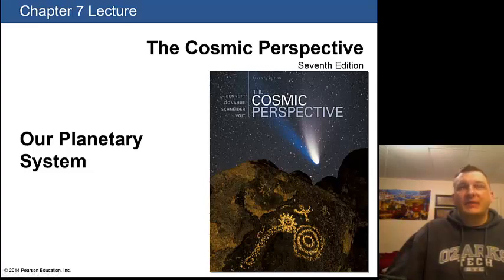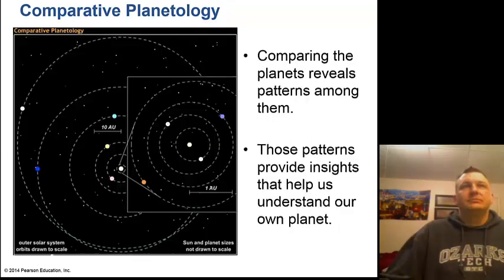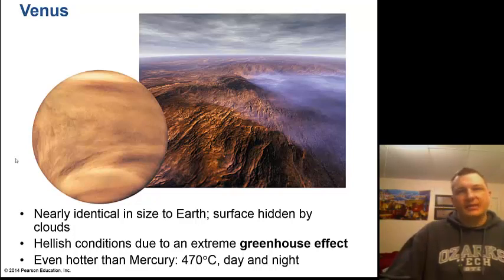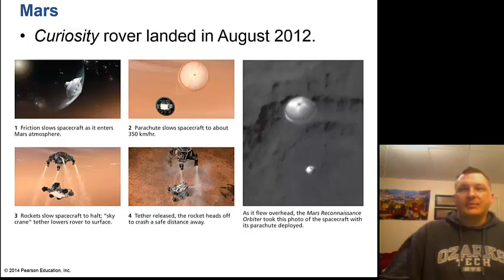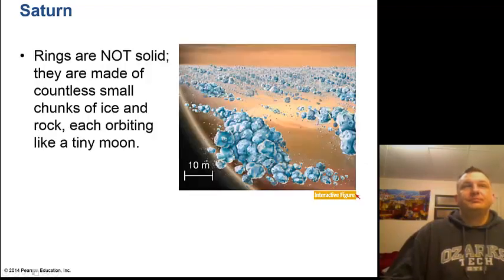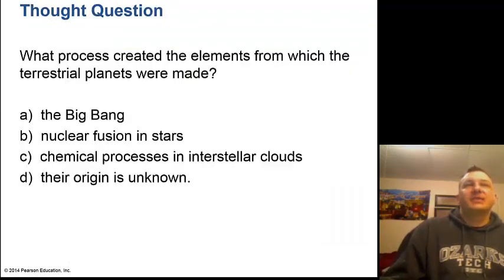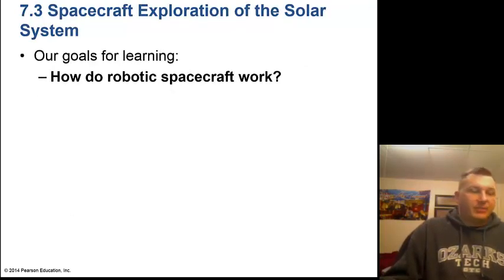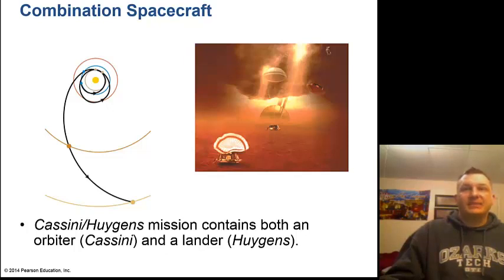Astronomy Chapter 7 Planets